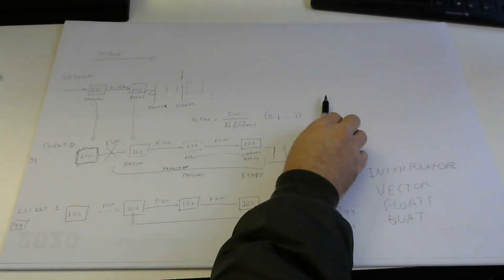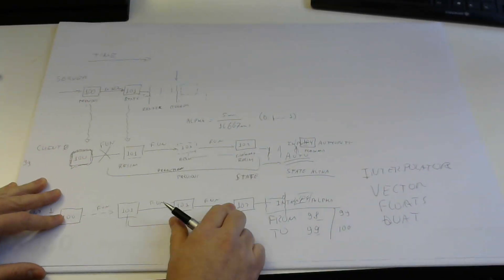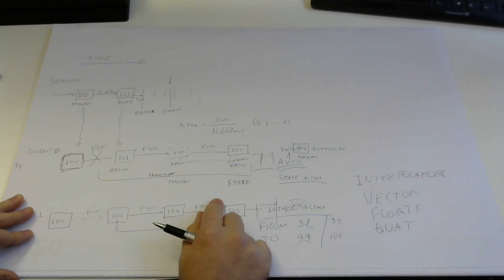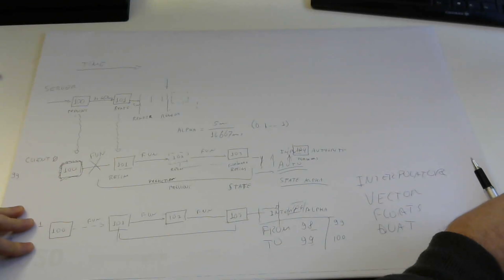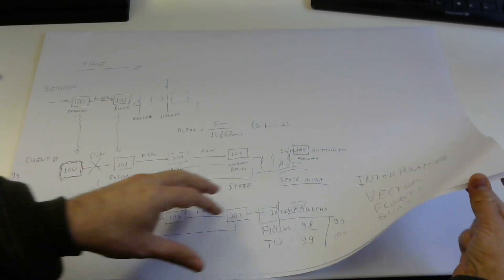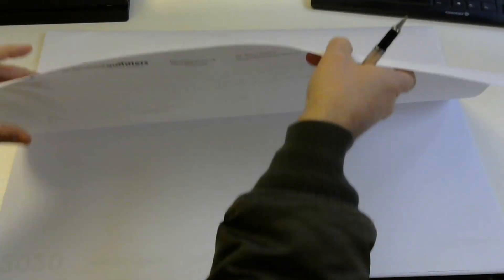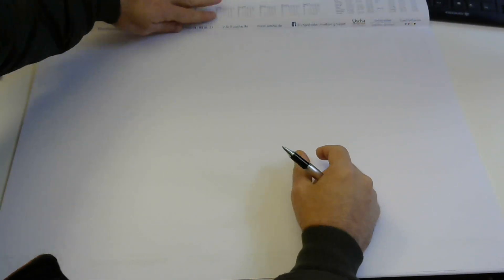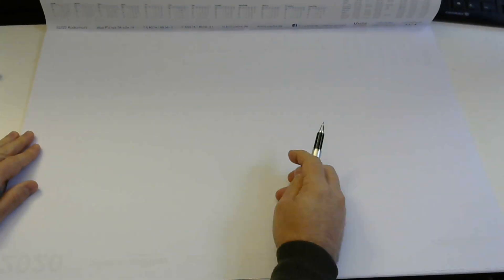Photon Fusion Ticks 104 - lag compensation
This series explain the concepts behind Fusion's fixed time ticks and the relation to visual interpolation/extrapolation, client side prediction, rollback/reconciliation, full physics prediction, and other topics.

Part 4: lag compensation
- predicted timing vs snapshot timing vs server time
- local hitbox queries vs lag compensated server queries
- sub-tick accuracy